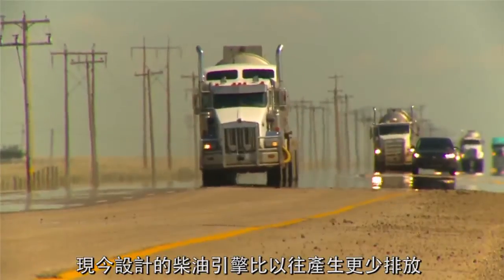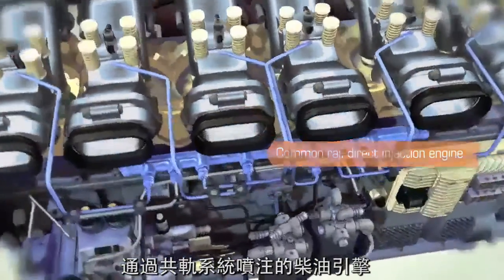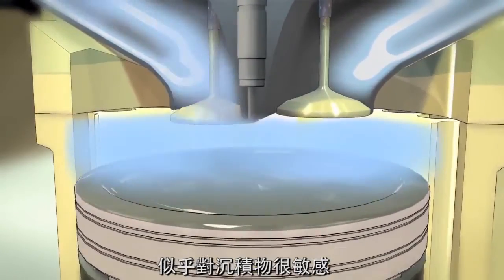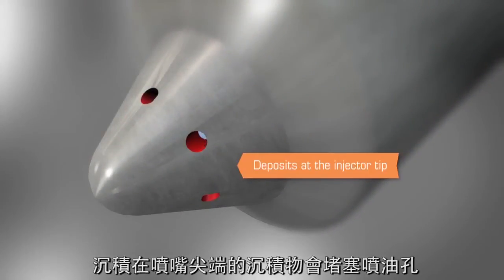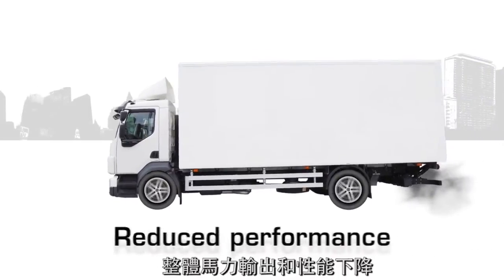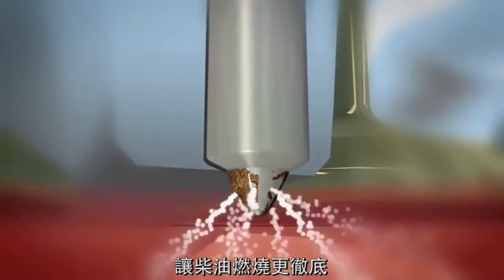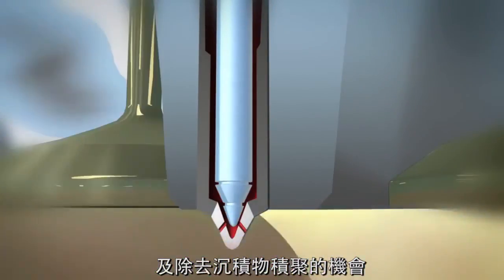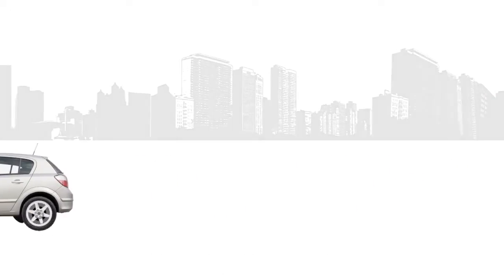Lubrizol 沉積物控制添加劑怎樣令柴油引擎發揮最佳表現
Deposit control additives for diesel engine
省油, 環保, 最先進技術, 多功能強力柴油添加劑, 清潔引擎, 避免積炭, 增強動力, 減低維修成本, 控制排放, 十六烷值增強